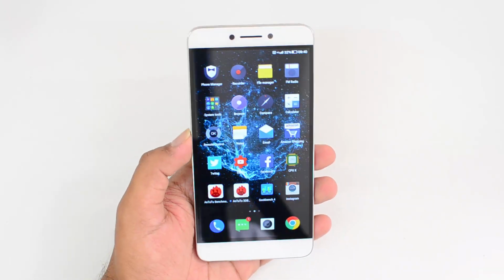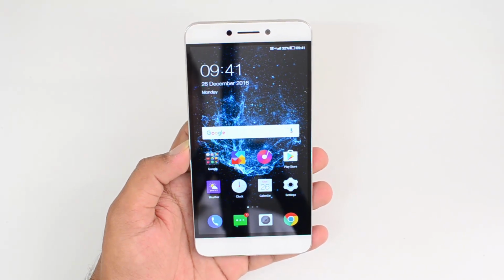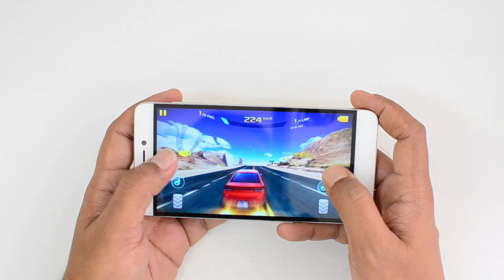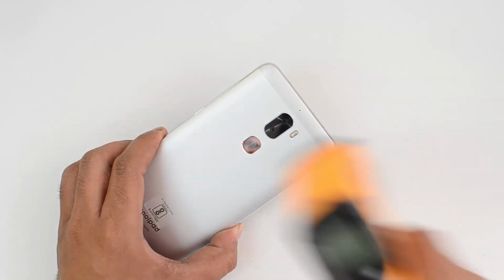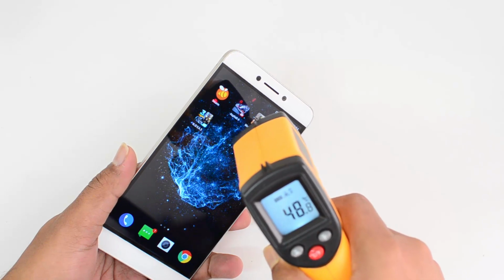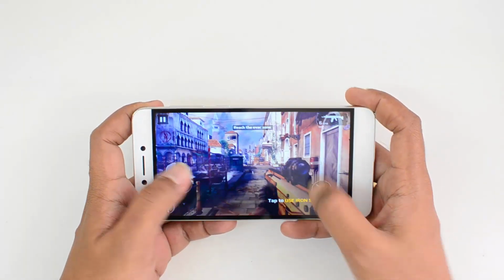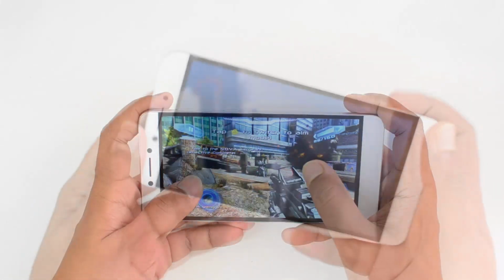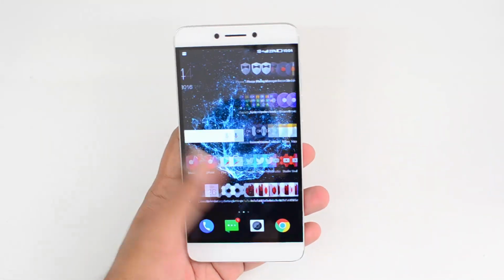Coolpad Cool 1 Gaming Review (with Heating Test)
Coolpad Cool 1 is the latest mid range phone and here is the gaming performance review of the device along with heating test while playing the games in high graphics mode.